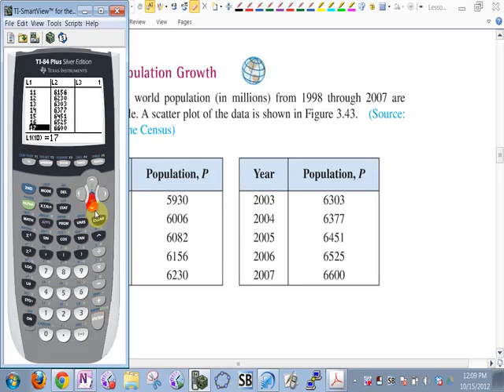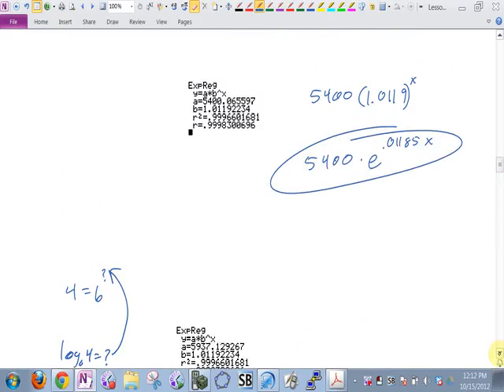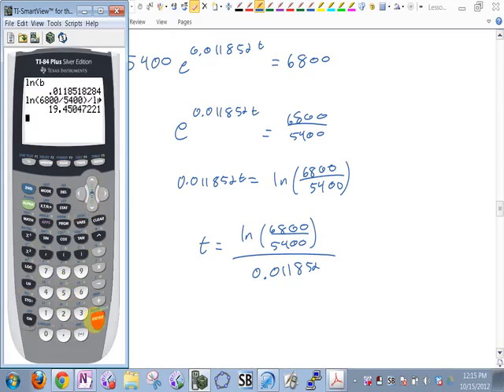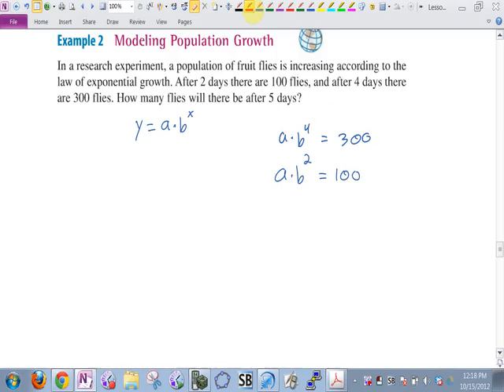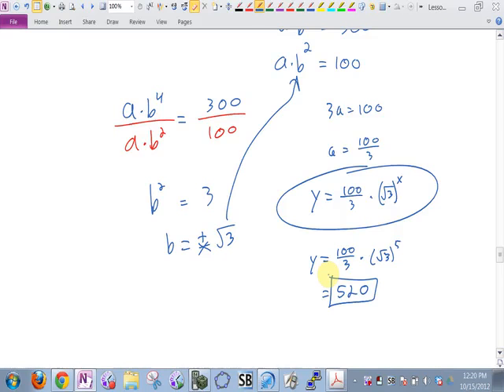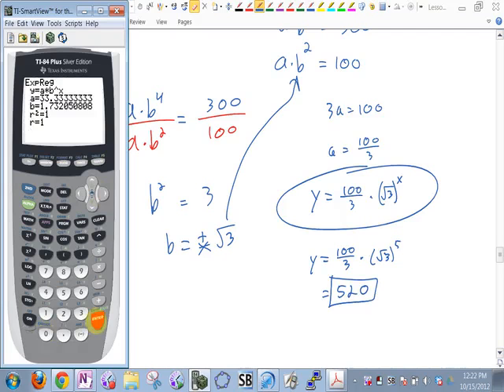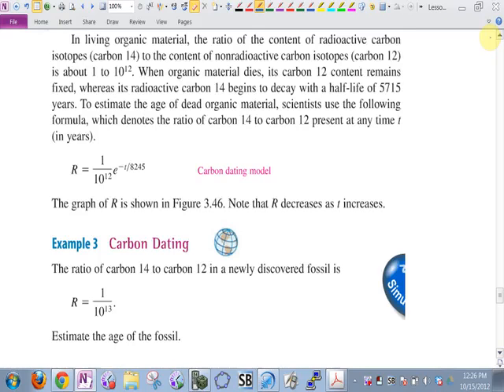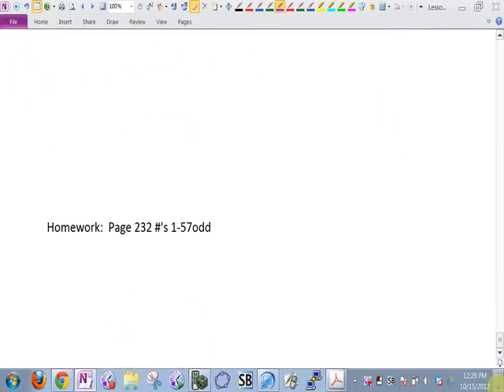10/15 - Lesson 3.6 - Exponential and Log Word Problems